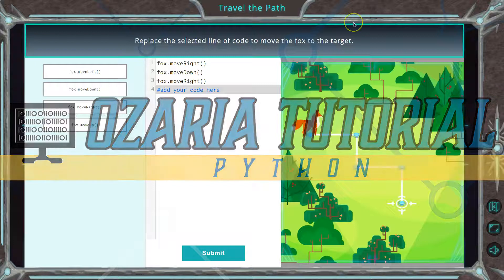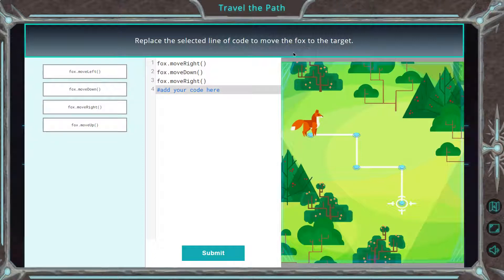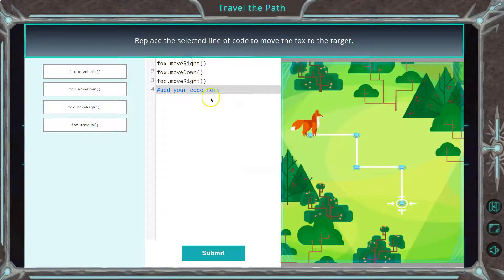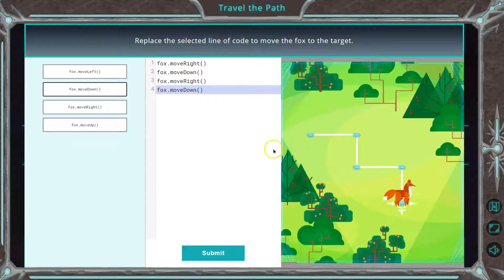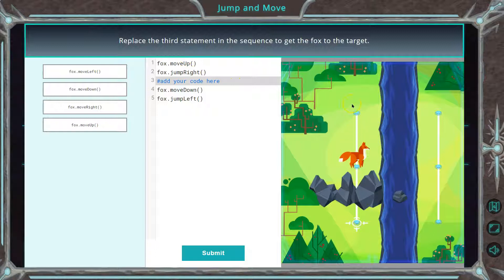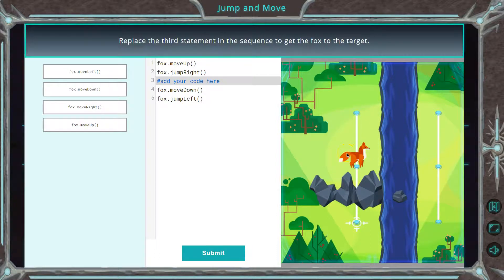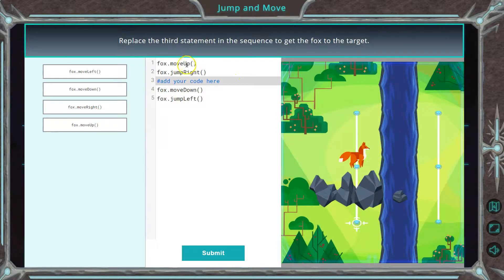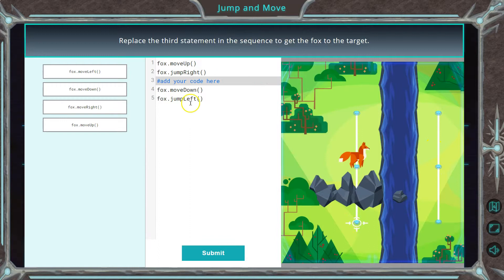Ozaria Jump and Move Chapter 2 Python Tutorial with Answer